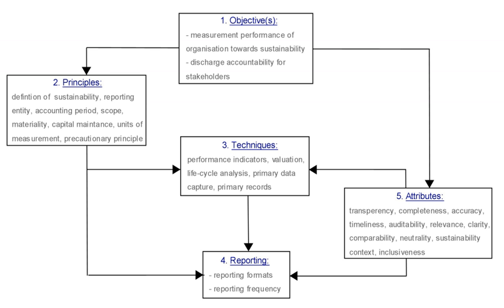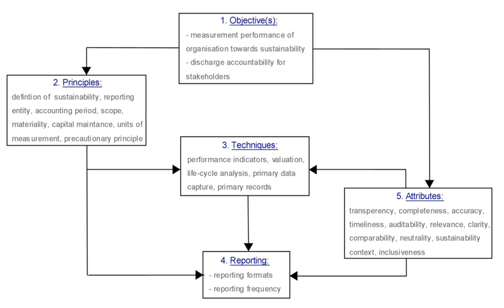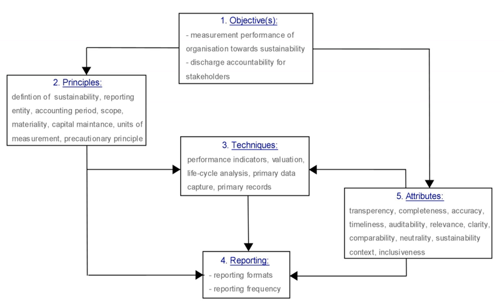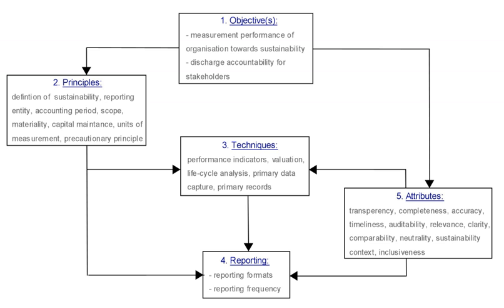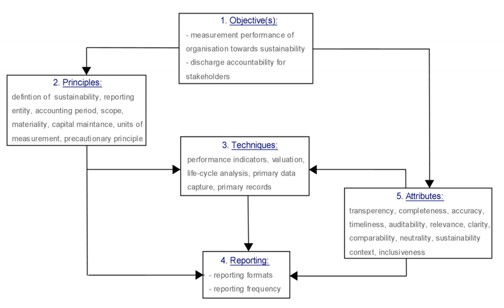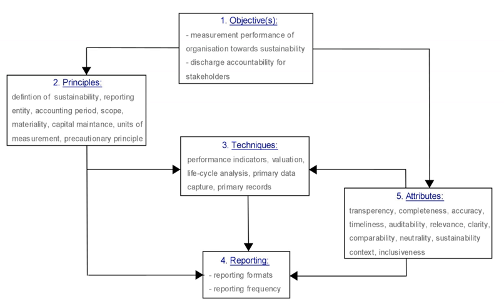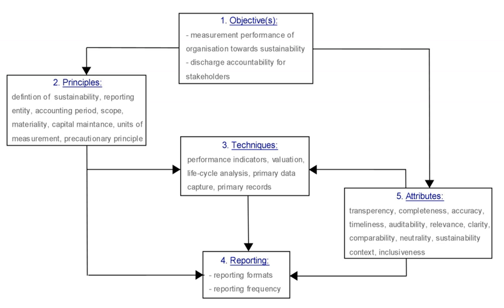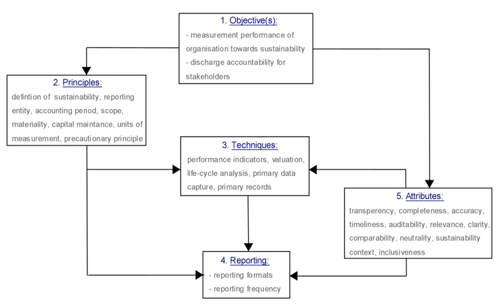Sustainability accounting | Wikipedia audio article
00:02:54 1 History
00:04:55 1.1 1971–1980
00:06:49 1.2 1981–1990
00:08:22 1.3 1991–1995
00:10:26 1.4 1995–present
00:14:29 2 Methodology
00:16:29 2.1 Reporting formats
00:18:30 2.2 Frameworks
00:21:03 2.2.1 Analytical frameworks
00:24:47 2.2.2 Accounting frameworks
00:29:07 3 Motivations and benefits
00:31:11 4 Organizations and initiatives
00:31:38 5 Summary and outlook
00:38:28 5.1 Criticisms
00:42:55 6 See also

- Socrates

SUMMARY
Sustainability accounting (also known as social accounting, social and environmental accounting, corporate social reporting, corporate social responsibility reporting, or non-financial reporting) was originated about 20 years ago and is considered a subcategory of financial accounting that focuses on the disclosure of non-financial information about a firm's performance to external stakeholders, such as capital holders, creditors, and other authorities. Sustainability accounting represents the activities that have a direct impact on society, environment, and economic performance of an organisation. Sustainability accounting in managerial accounting contrasts with financial accounting in that managerial accounting is used for internal decision making and the creation of new policies that will have an effect on the organisation's performance at economic, ecological, and social (known as the triple bottom line or Triple-P's; People, Planet, Profit) level. Sustainability accounting is often used to generate value creation within an organisation.Sustainability accounting is a tool used by organisations to become more sustainable. The most known widely used measurements are the Corporate Sustainability Reporting (CSR) and triple bottom line accounting. These recognise the role of financial information and shows how traditional accounting is extended by improving transparency and accountability by reporting on the Triple-P's.
As a result of triple bottom level reporting, and in order to render and guarantee consistency in social and environmental information, the GRI (Global Reporting Initiative) was established with the goal to provide guidelines to organisations reporting on sustainability. In some countries, guidelines were developed to complement the GRI. The GRI states that "reporting on economic, environmental and social performance by all organizations is as routine and comparable as financial reporting".In order to help finance teams and accountants embed sustainability into their accounting, The Prince of Wales set up The Prince's Accounting for Sustainability Project (A4S) in 2004.